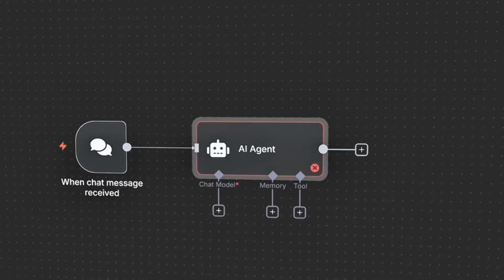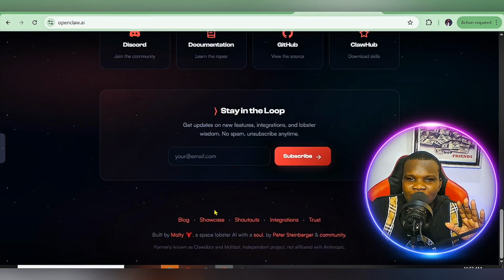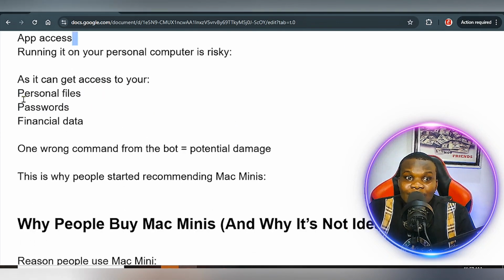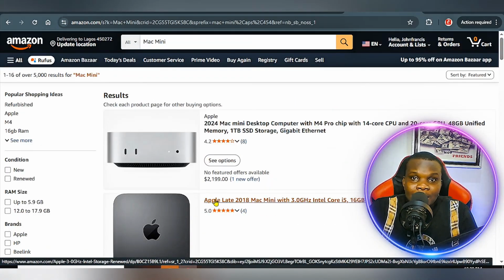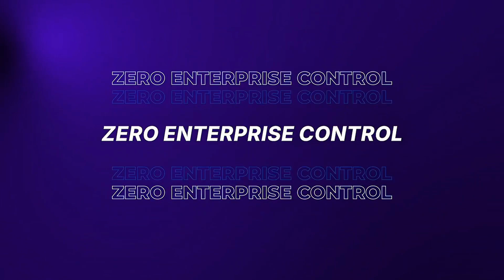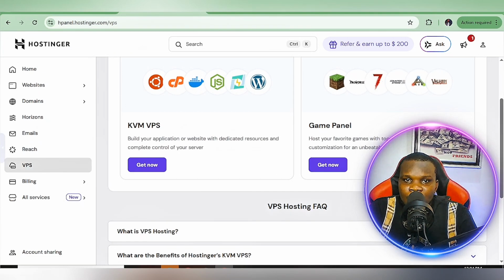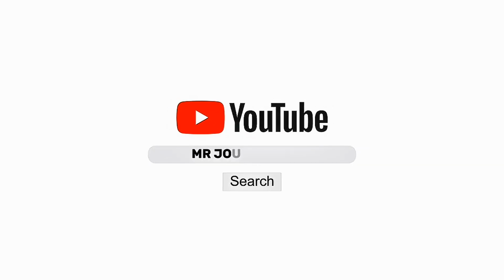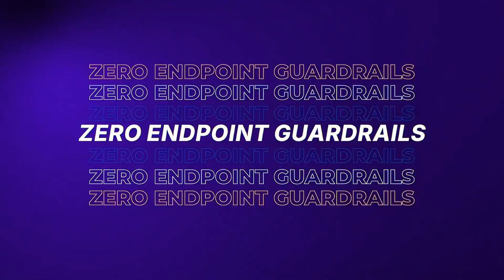New openClaw AI automation- NOW RUN 24/7 On Cloud 🚀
In this video, I walk you through how to set up OpenClaw AI on a cloud VPS instead of buying an expensive Mac Mini.

We cover:
– What OpenClaw AI is and how it works
– Why running locally can be risky
– Why many people buy Mac Mini (and why it may not be necessary)
– A smarter cloud VPS setup option
– Step-by-step VPS configuration
– Security considerations and best practices

Best OpenClaw AI Setup Mobile | Clawdbot VPS Tutorial (No Mac Mini Needed)